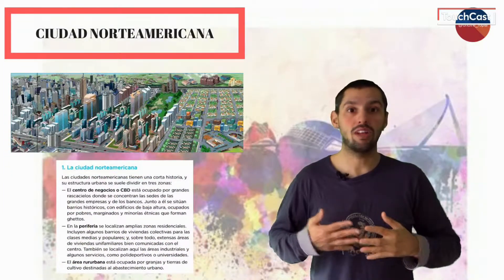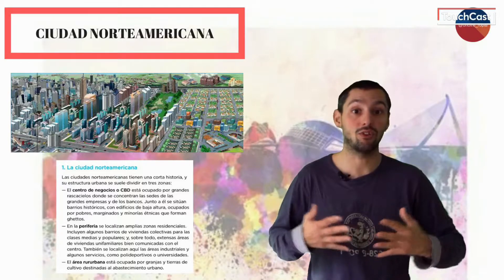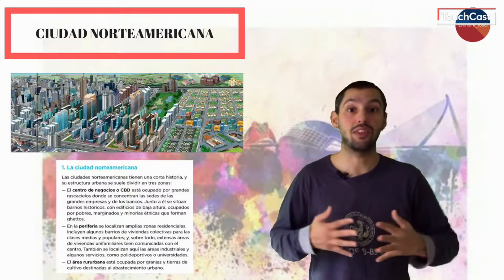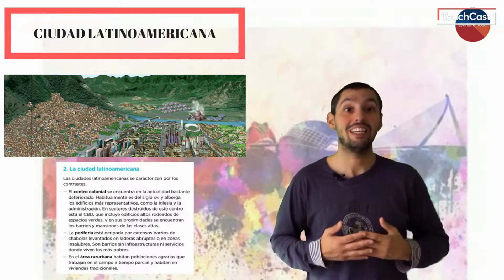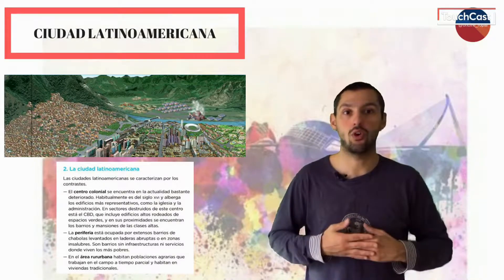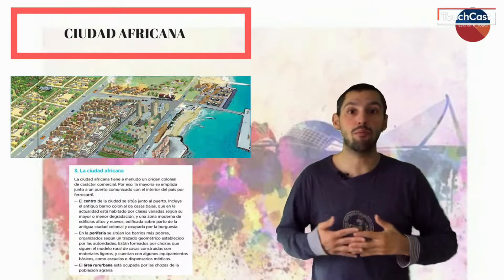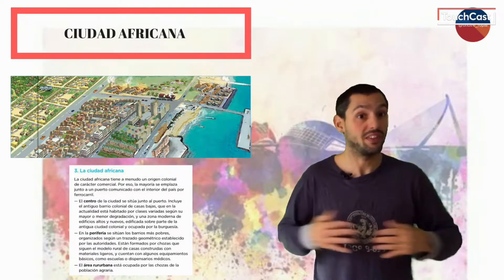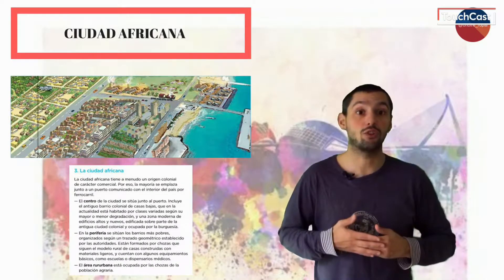3ºESO Ciudades tipología mundi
Tipología de las ciudades: norteamericana, latinoamericana y africana